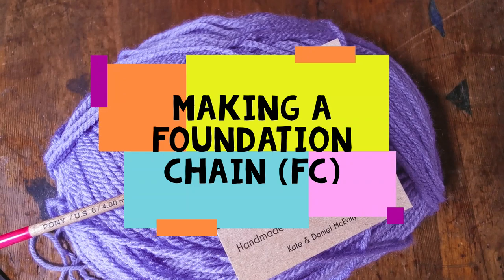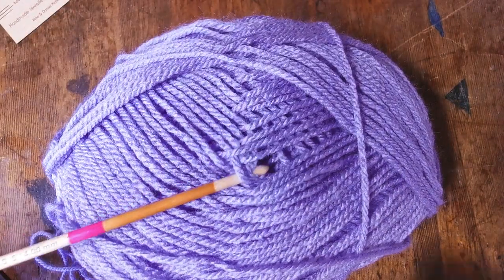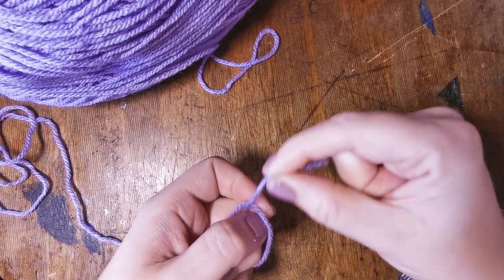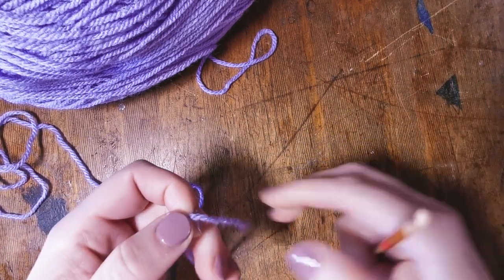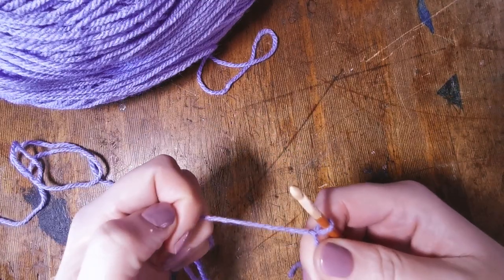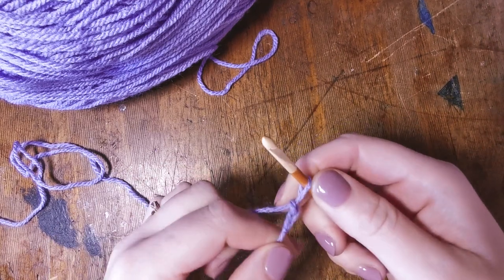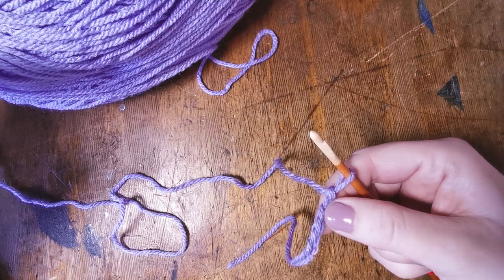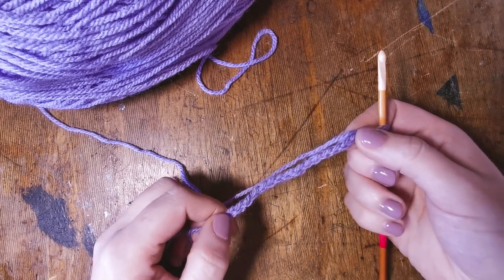Bobbin & Badger Tutorials - How to make a Foundation Chain (FC)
A Foundation Chain is the starting point for many a crochet item. Want to know how to do one? Follow our Wool Smith as they show you how to begin your crochet with a clear and easy to follow video. Once you have mastered the Foundation Chain, you can crochet tons and tons of things, from wrist-warmers to bookmarks - we've got you covered!